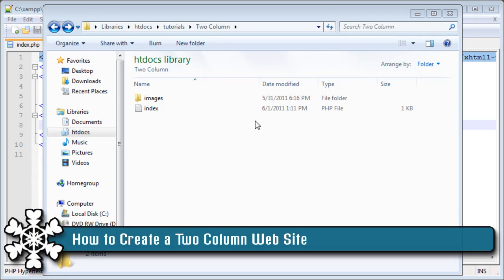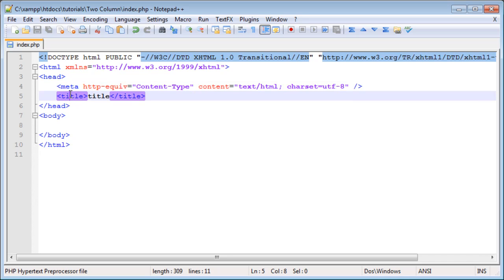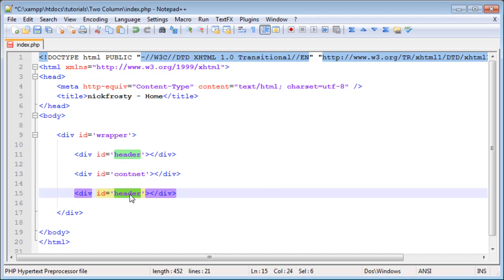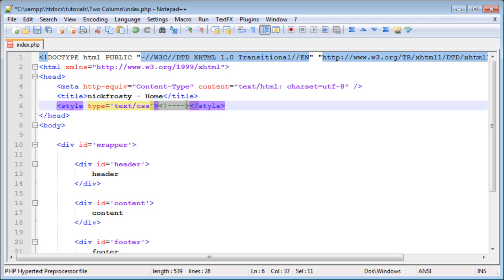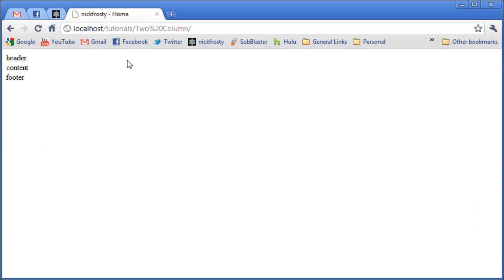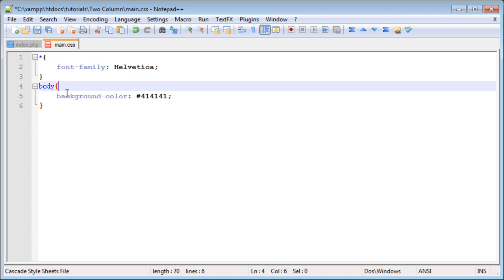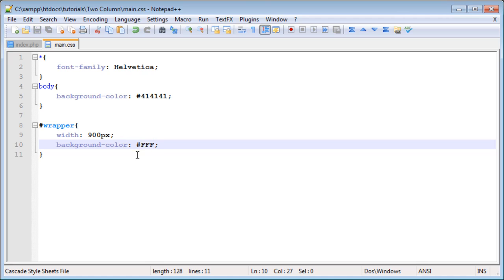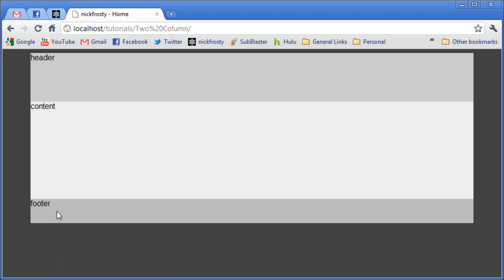HTML Tutorial: Create a Two Column Site (Part 1/3)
In this HTML and CSS tutorial, demonstrate how to create a two column web site.